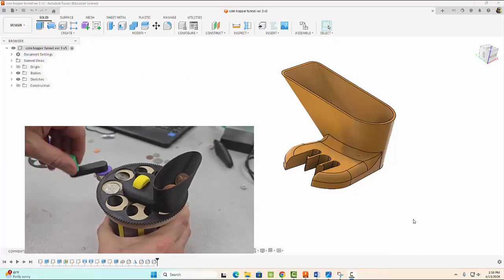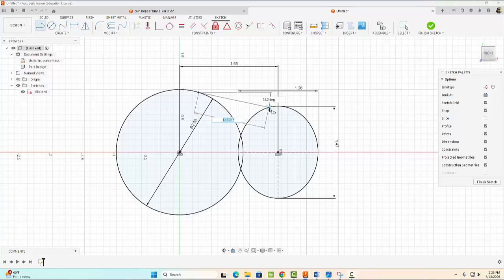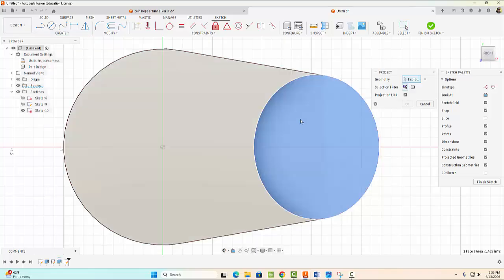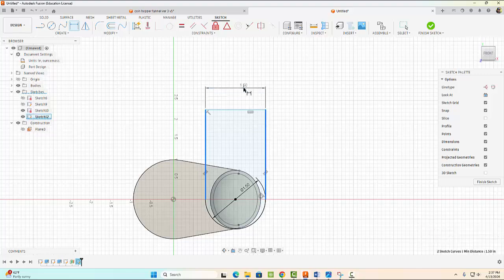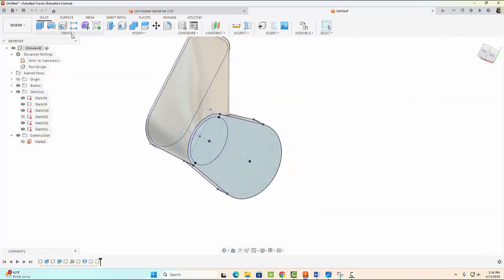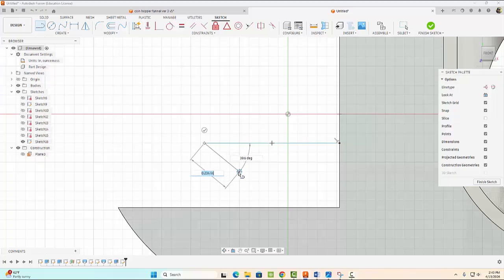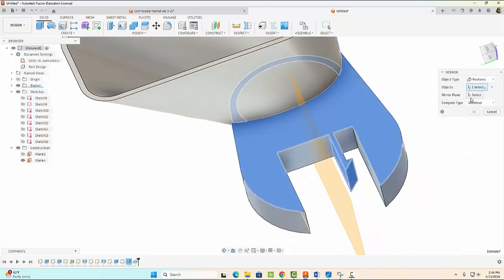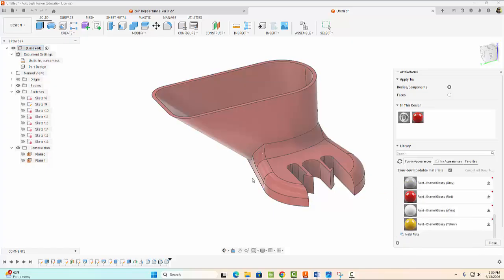Designing the Coin Sorter Hopper with Fusion 360